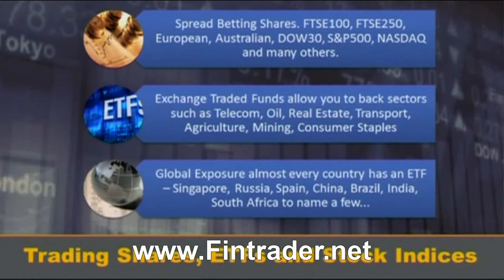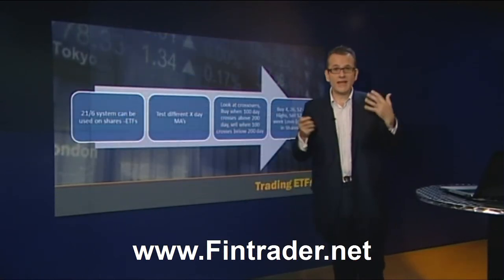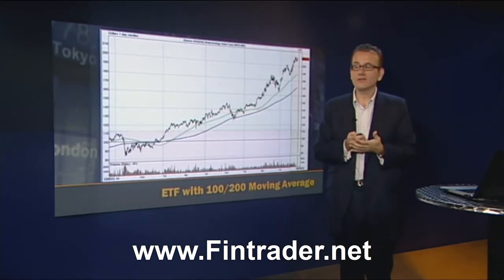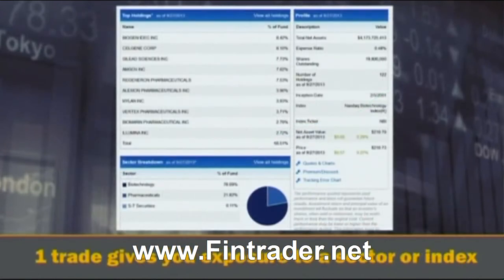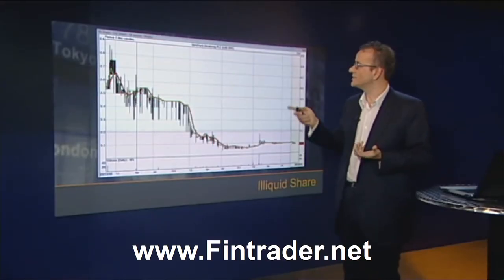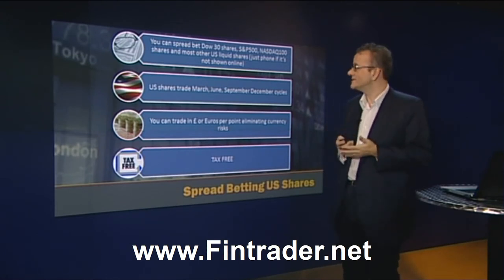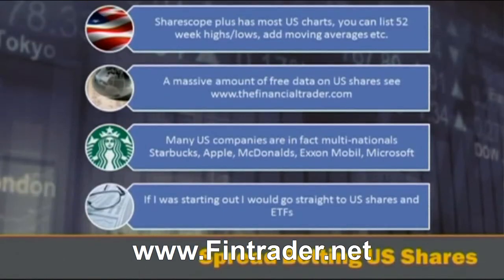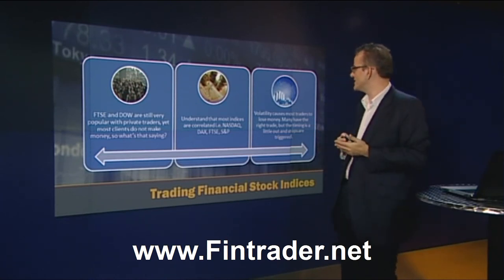Making Money Trading - Spread Betting ETFs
Taken from Making Money From Financial Spread Trading 2014 edition Vince Stanzione explains more about using Exchange Traded Funds and how to profit from markets moving up and down. Learn to make money from financial spread betting.